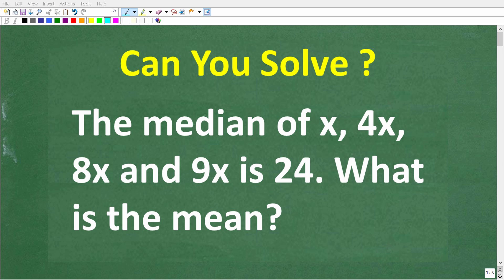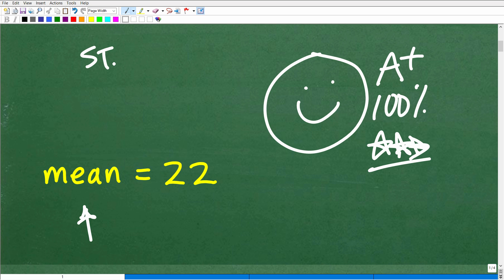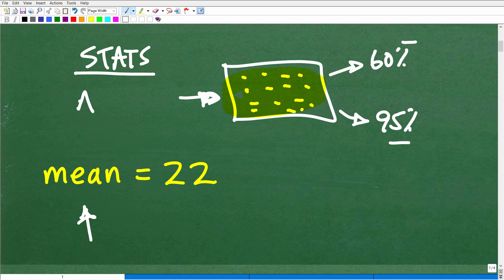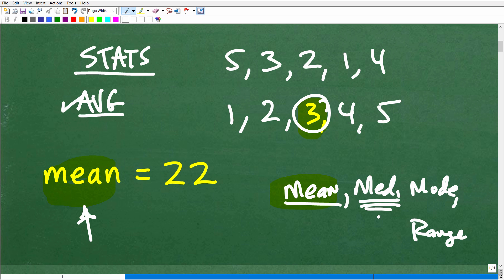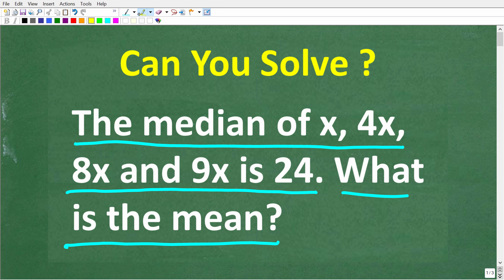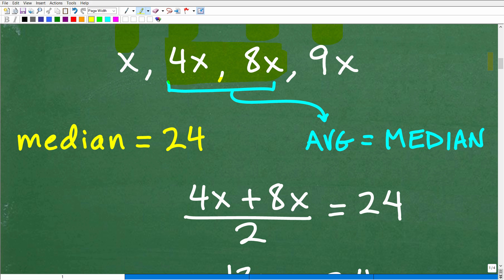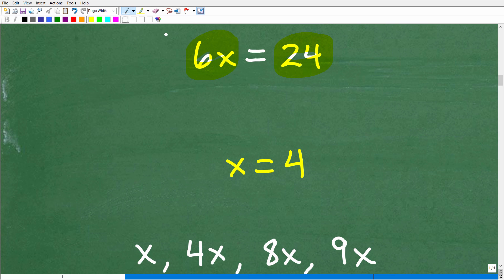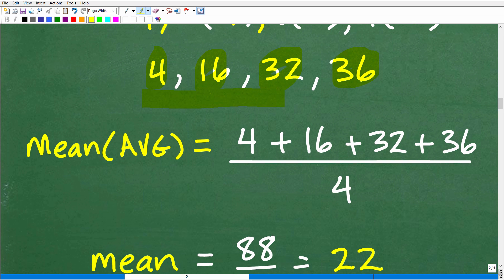The median of x, 4x, 8x and 9x is = 24. What is the MEAN(average)? BASIC STATISTICS!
How to calculate the mean(average) and the median of a data set.

• HOMESCHOOL MATH
• COLLEGE MATH